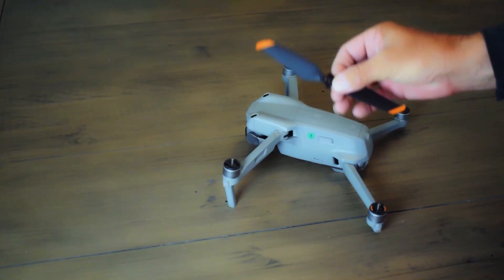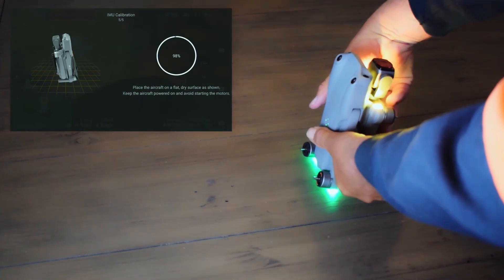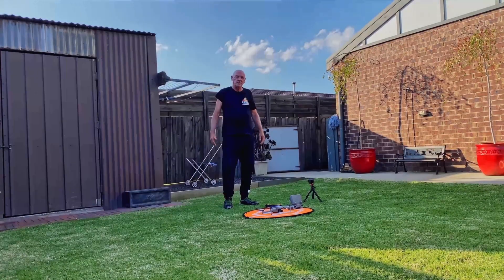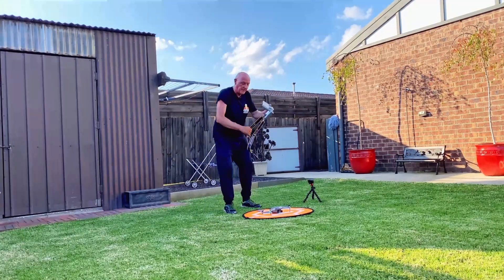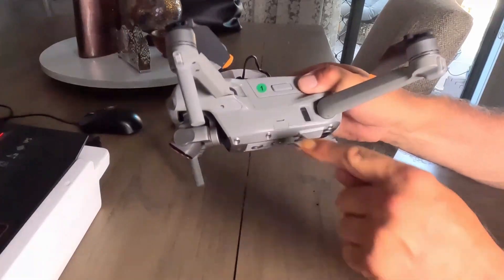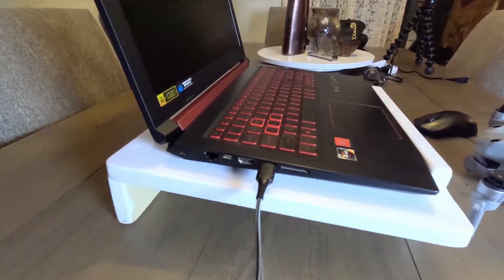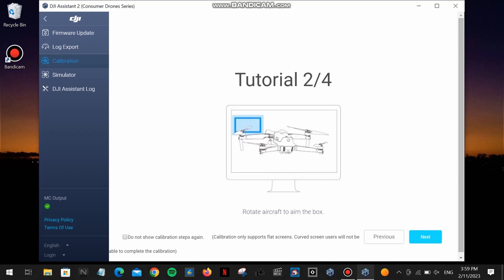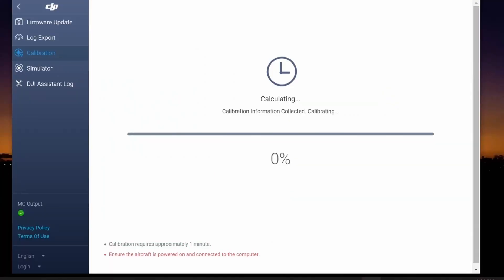DJI AIR 2S CALIBRATIONS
A no frills look at Calibrating your DJI Air 2s.  Crab a coffee and sit back to watch a down to earth look at the IMU, COMPASS and VISION SENSORS as seen by a hobbyist.